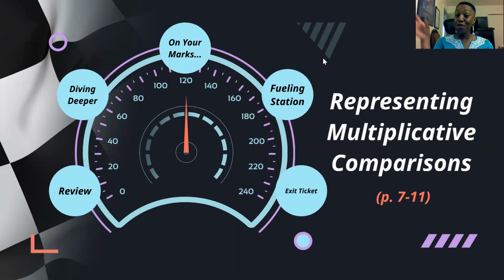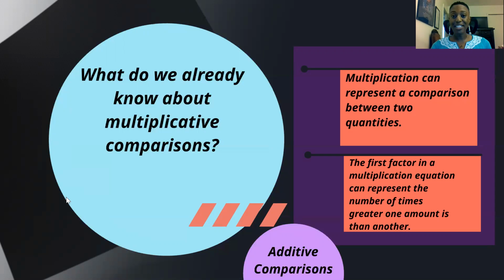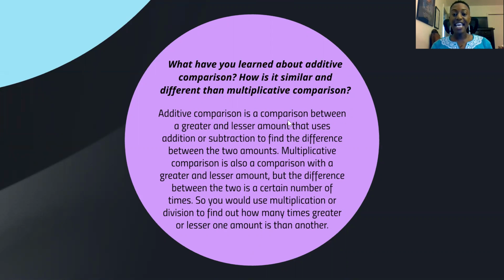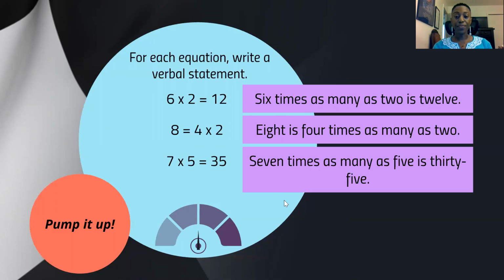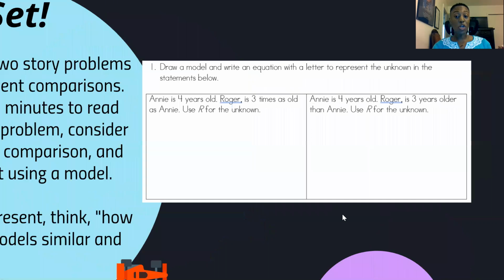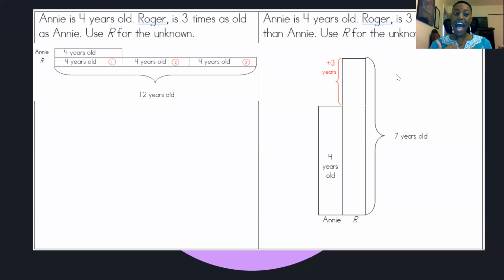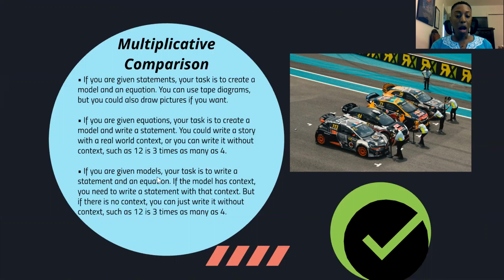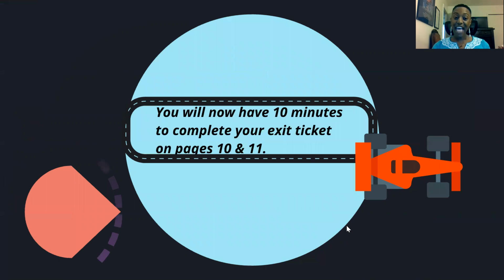Grade4 Math L030 Video 2020 2021